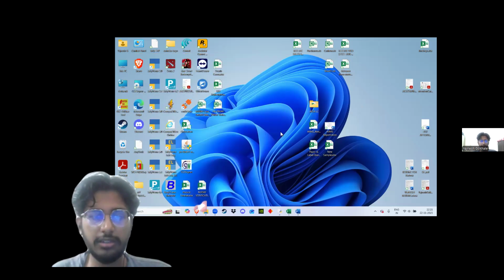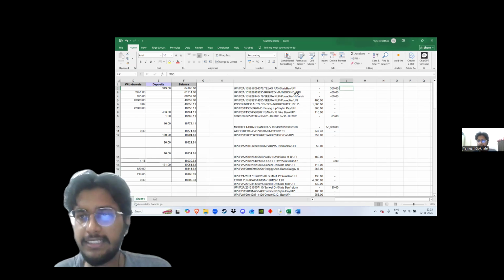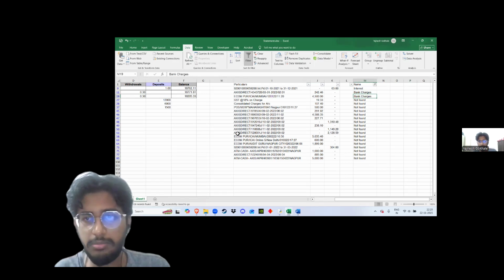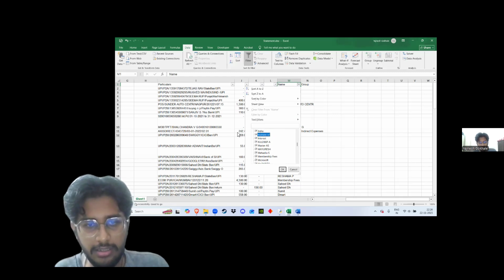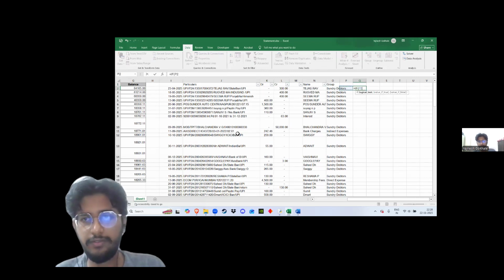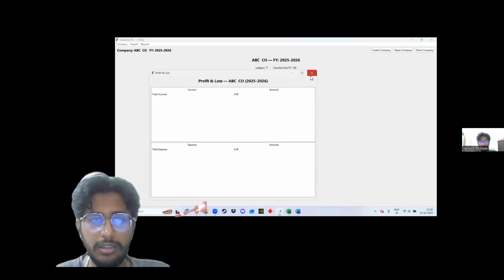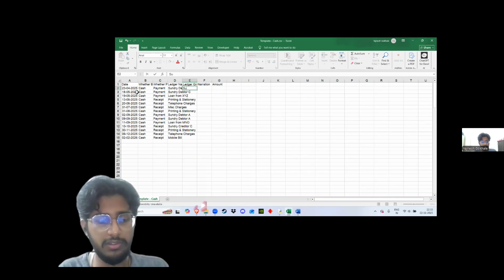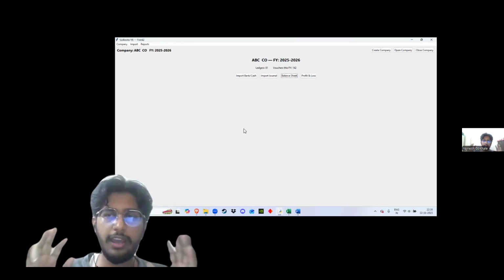GoBooks_V6 | AICA - Level 2 | Capstone Project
Capstone Project for AICA Level 2 by The Institute of Chartered Accountants of India